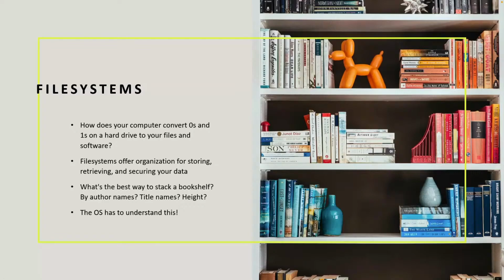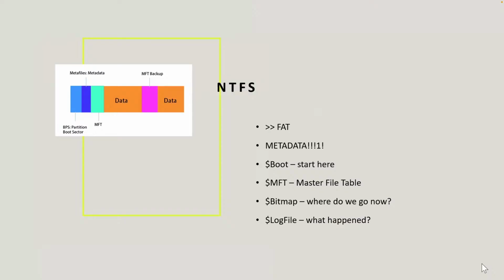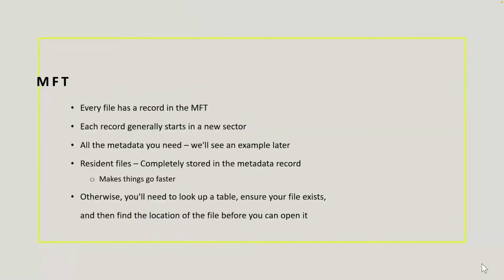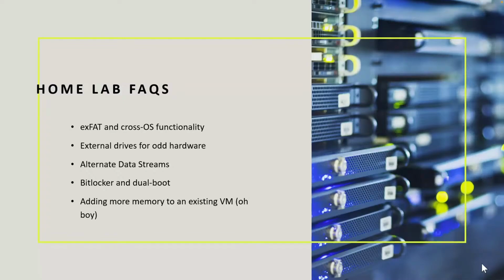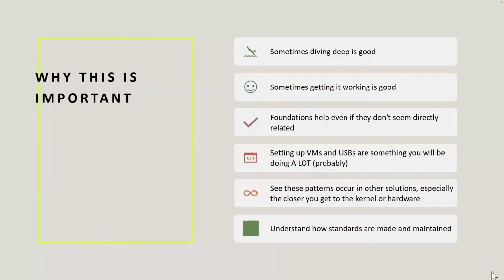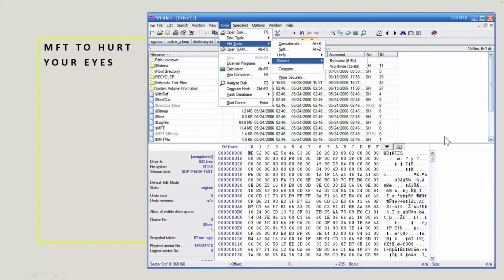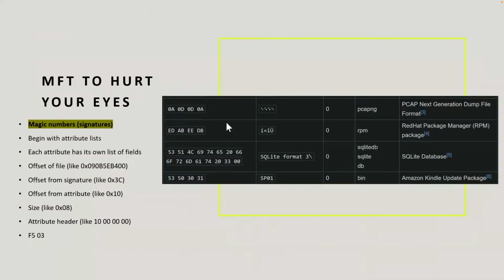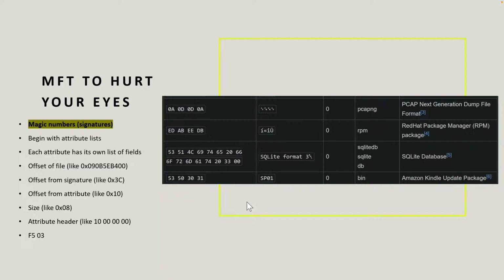Windows filesystem and NTFS Deep Dive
Ready to dive deep into the Windows filesystem? We're exploring NTFS from the ground up — covering boot processes, Master File Table (MFT) structures, and why NTFS and Windows are a perfect match.

We'll cover:
💾 NTFS architecture and boot process fundamentals
📁 Master File Table (MFT) structure and analysis
🔧 Setting up personal labs with proper NTFS configuration
🏁 How this knowledge applies to CTF challenges
🛡️ Drive formatting best practices and security considerations

Perfect for digital forensics enthusiasts, CTF competitors, system administrators, and anyone wanting to understand what's really happening under the hood of Windows systems!